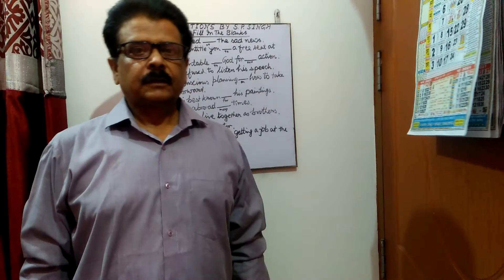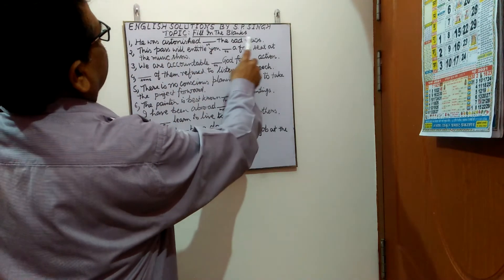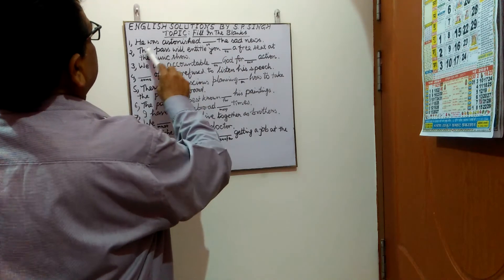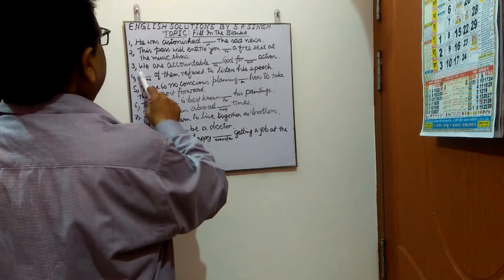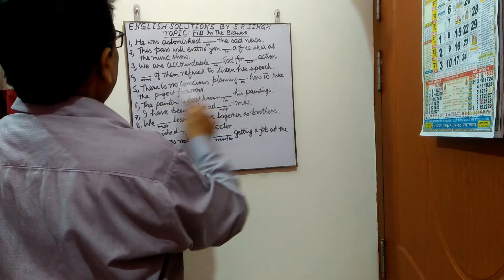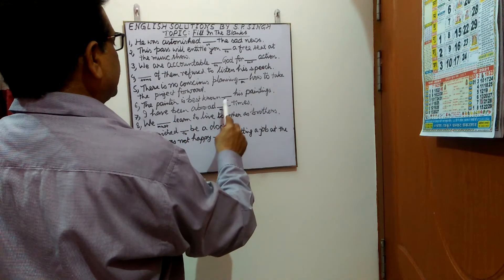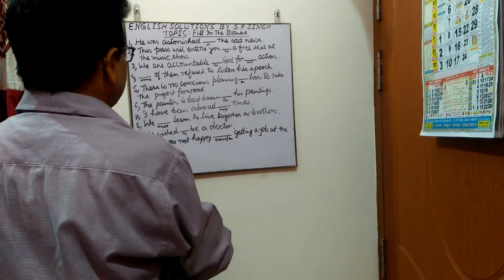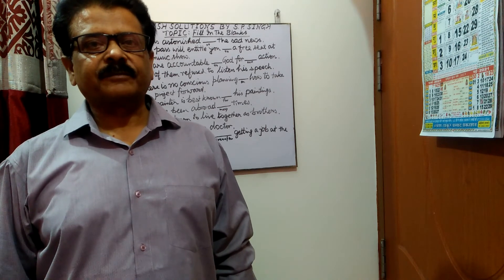Fill In The Blanks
This is a grammar exercise for language learners.